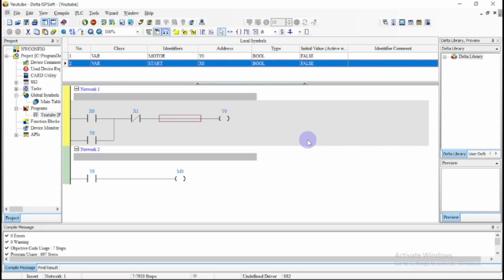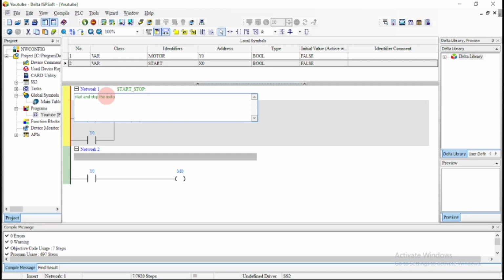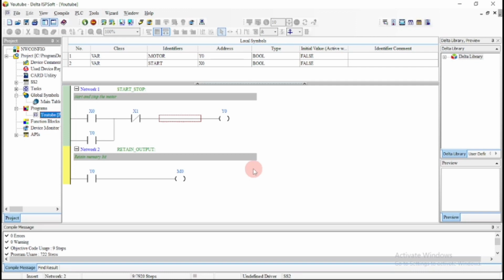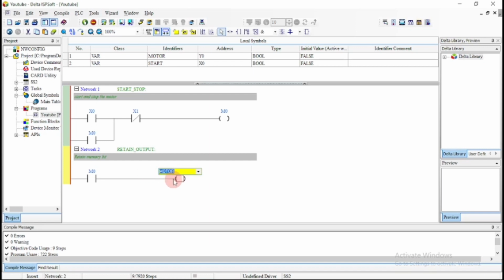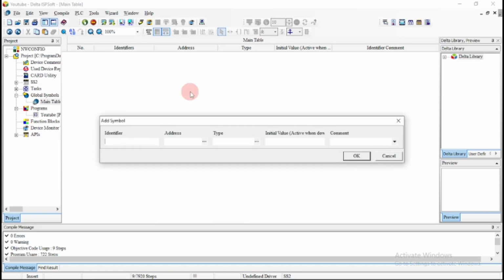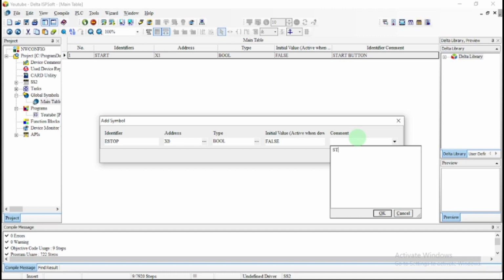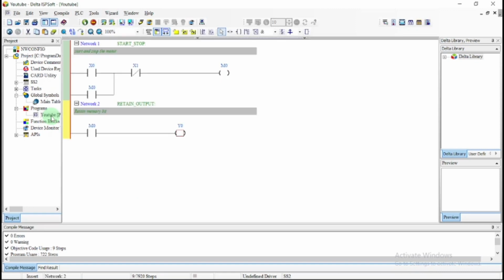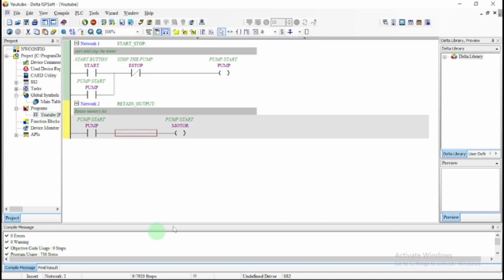Lesson 2: Delta PLC programming (creating, importing and exporting local symbols in two ways)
Lesson 2: Delta PLC programming (creating, importing and exporting local symbols in two Different Ways)

Safety first ❗️❕❗️

If you a question please comment⁉️

Practical 1: How to Use a Multimeter to test any motor (continuity, short circuit, resistance test)

Lesson 2: Tags Table on Siemens TIA Portal (How to Write PLC Ladder Program using OB1)